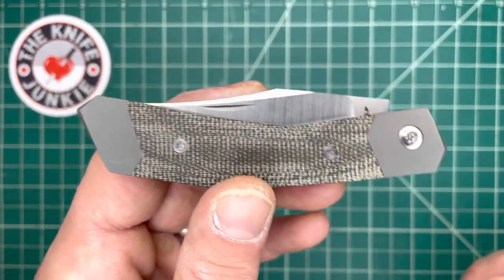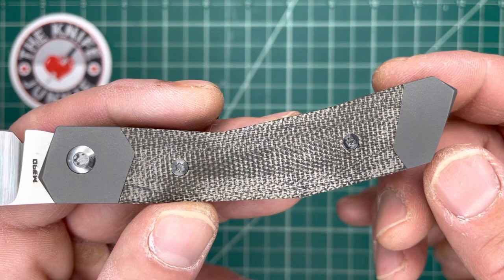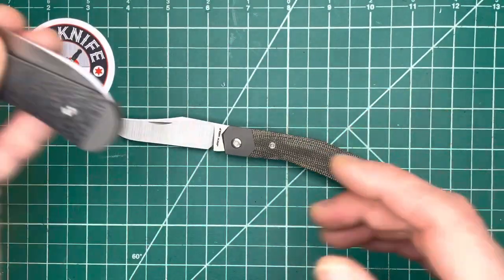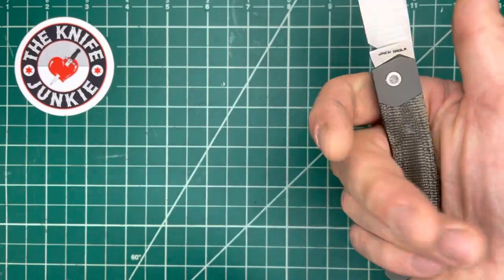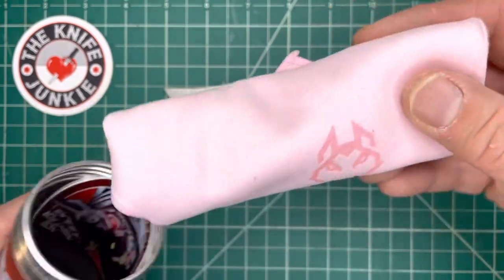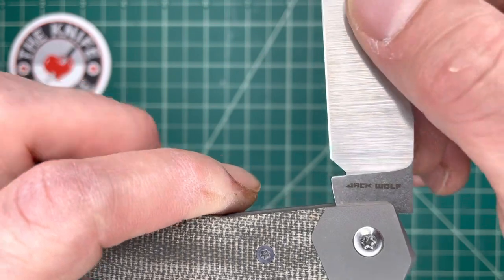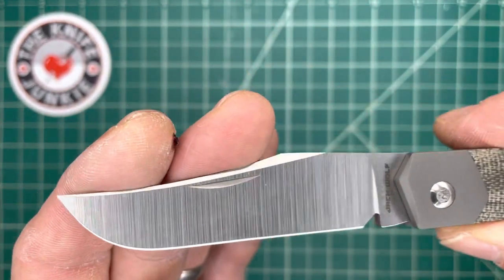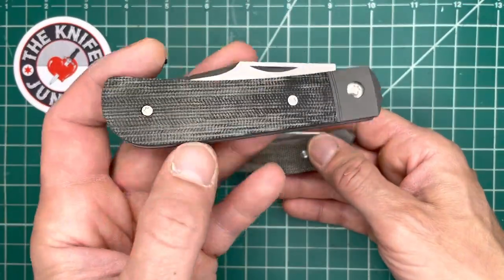JWK Cyborg Jack -- New Modern Slip Joint from Jack Wolf Knives -- Now Available!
I am proud to feature the Jack Wolf Knives Cyborg Jack, for November 2022. The Cyborg Jack is a has a totally unique handle, the profile of which has not been seen in a traditional slip joint and though angular it is very comfortable in hand. It has an attractive and super-useful profile and is created in the day's finest and most robust materials (M390, Micarta, carbon fiber, titanium) and to the liking of a knife aficionado, like a hollow-ground and beautifully swedged clip point blade, perfected walk-n-talk, and custom-like fit and finish. Thanks to Ben of Jack Wolf Knives for sending me this absolute dream of a slip joint, I highly recommend stalking the Jack Wolf Knives dealers, 'cause these will go fast!

🔪 SHOPPING FOR A KNIFE 🔪
The Knife Junkie Knives for Sale Webpage --